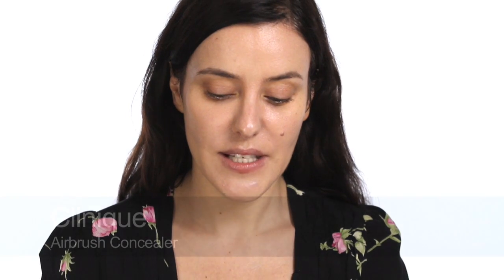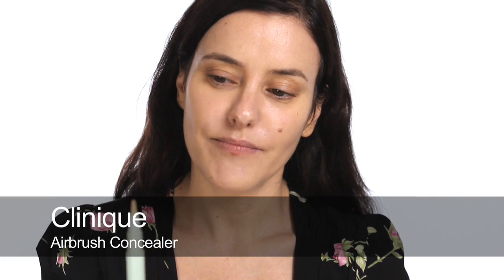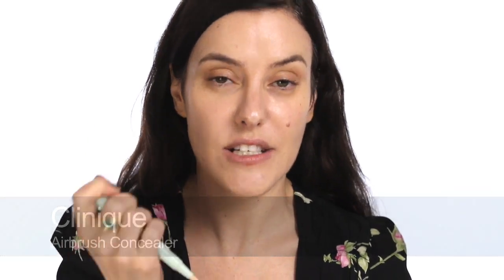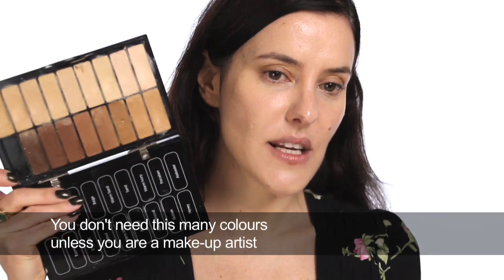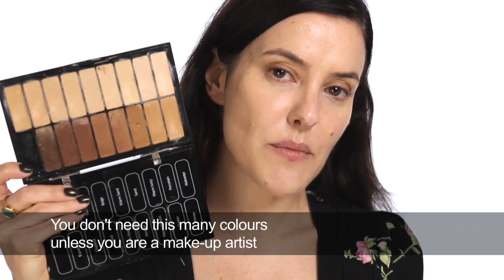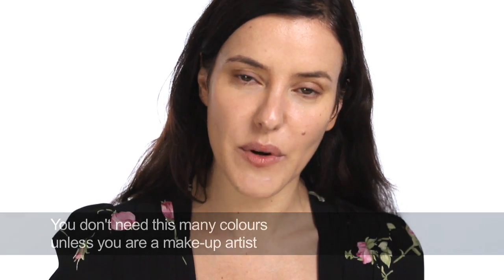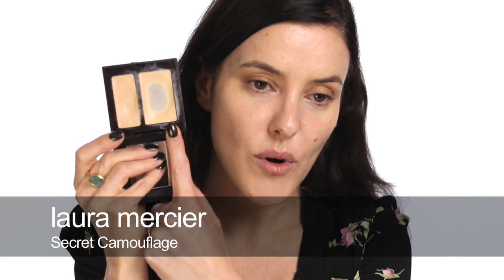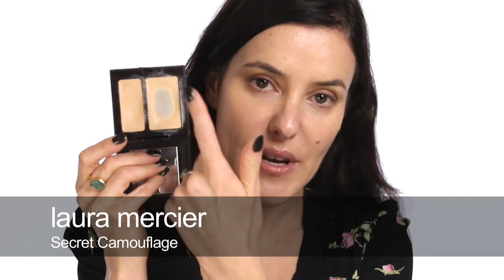Lisa Eldridge MakeUp Basics: Concealer Tutorial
100% of advertising revenue is donated to charity.

For product links, make up tips and more info,

This film is the third of three tutorials on how to do perfect Primer, Foundation and Concealer. Concealer is the secret weapon of make up; I show you how to deploy it.